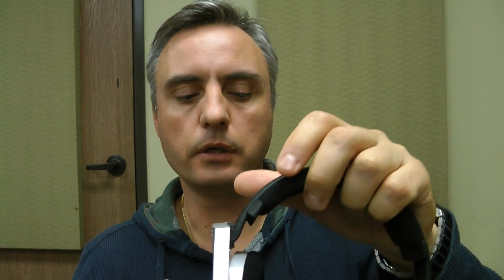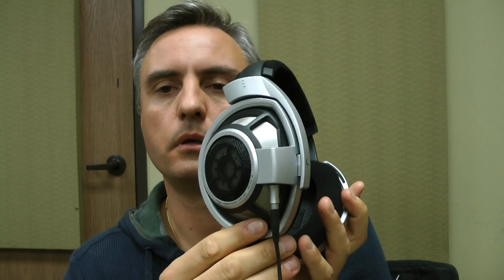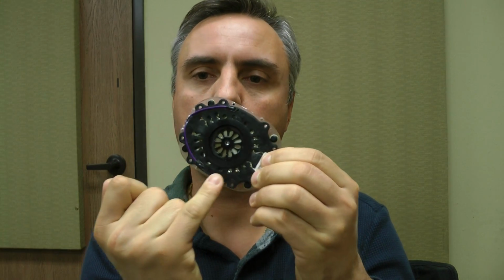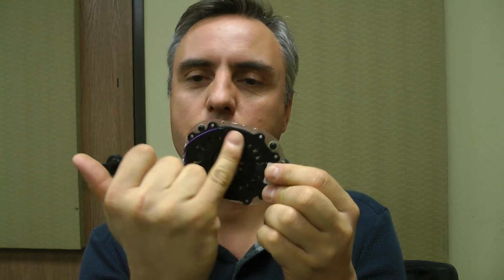Audio Zenith PMx2 Mods Explained (Part 2)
Revealing it all from inside out!